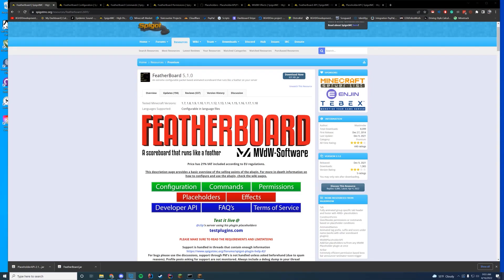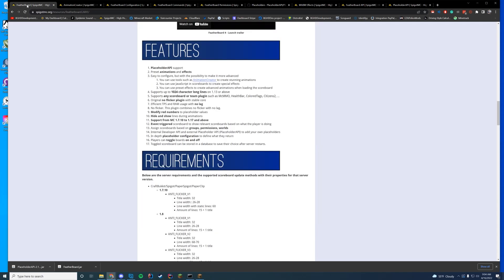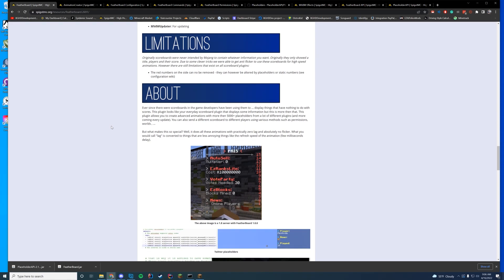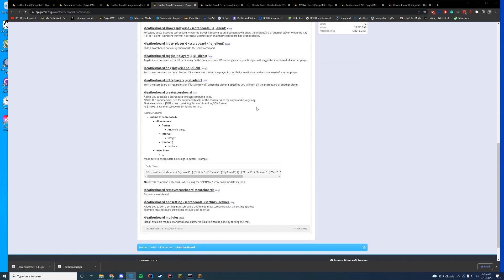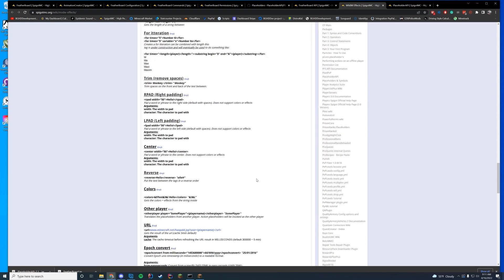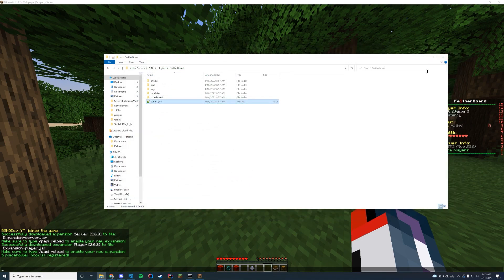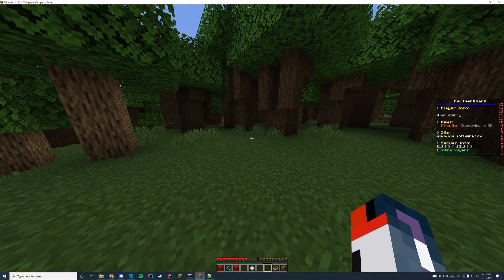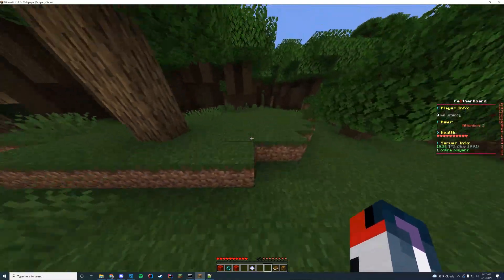FeatherBoard | Spigot Plugin Tutorial/Overview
Computer Specs:
Processor: Intel Core i9-11900K
Graphics: RTX 3090 Founders Edition
Ram: 64GB DDR4 3200MHz
Storage: 1x 2TB M.2 SSD & 4 x 1TB SSD
Motherboard: ASUS ROG Maximus XIII Hero (Wi-Fi)
Power Supply: Thermaltake Toughpower Grand RGB 1200W
Case: AI Crystal XL RGB V3 Full Tower

Other Specs:
Mic: Shure SM7B Cardioid Dynamic Microphone
Mixer: GoXLR
Editing Software: Adobe Premiere Pro
Thumbnail Software: Adobe Photoshop
Coding Program: IntelliJ Ultimate Edition
Keyboard: Razer Blackwidow V3 - Yellow Switches
Mouse: Razer Basilisk v2 Wired Gaming Mouse
Mouse Pad: Razer 3XL Desk/Mouse Pad
Monitors: 2x Acer Predator XB273K Gpbmiipprzx 27" UHD (4K)